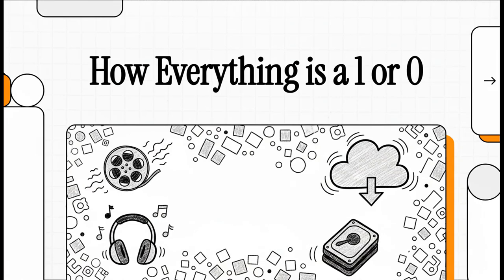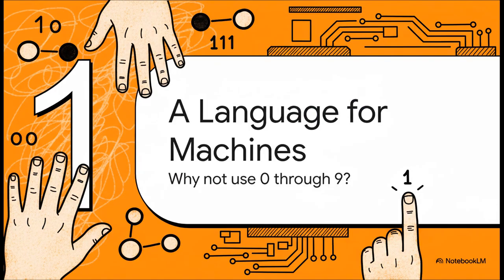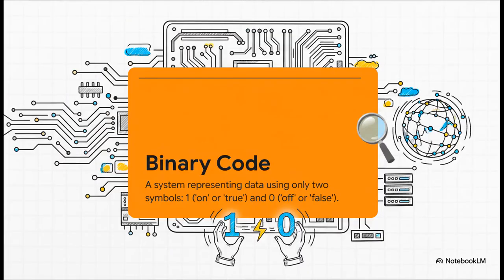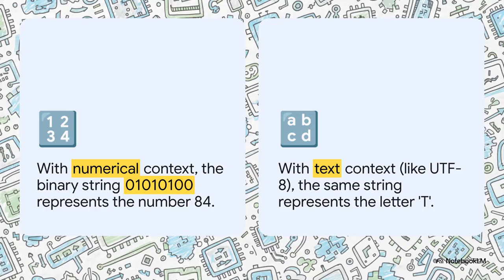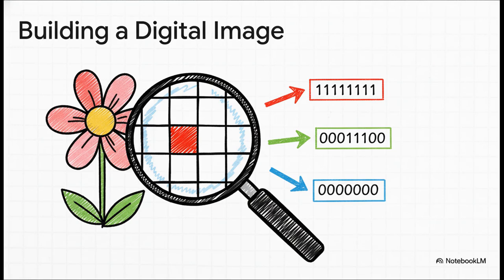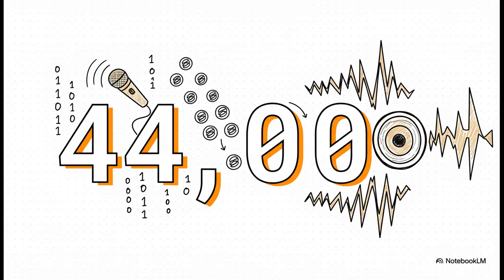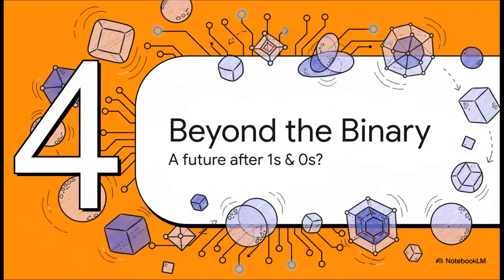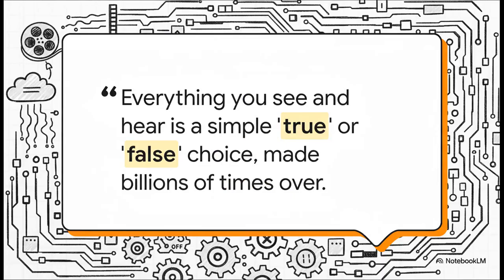How Binary Code Powers the Modern World with a 1 or 0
Every time you stream a movie, listen to a digital music file, or check directions on a map, your device is performing a monumental task: translating billions of 1s and 0s into a seamless human experience. This process relies on binary code, a system that represents all forms of information through just two states. While this may seem limiting, it is the very simplicity of binary that makes modern computing possible.